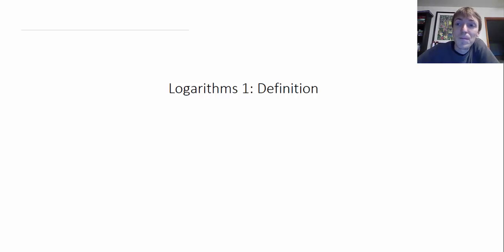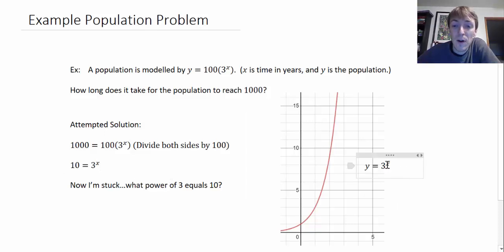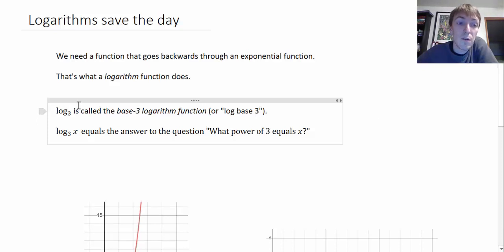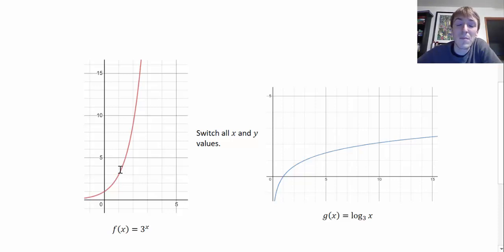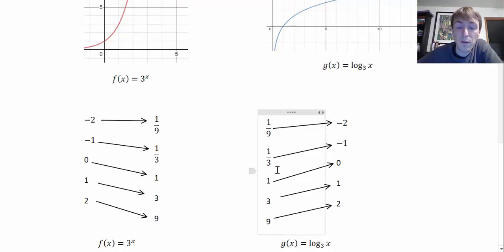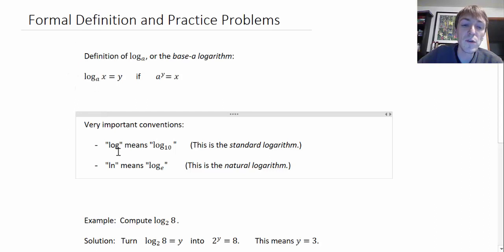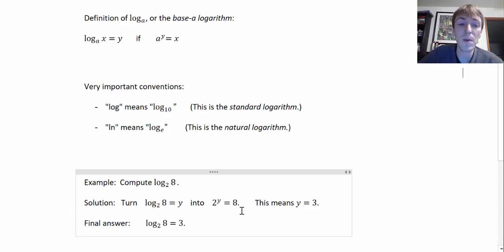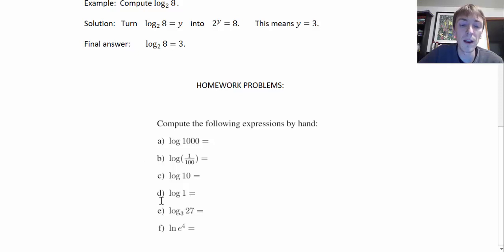15 - Logarithms Part 1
15 - Logarithms Part 1